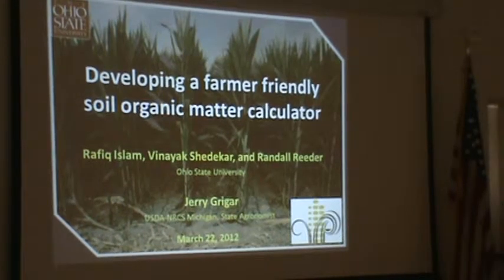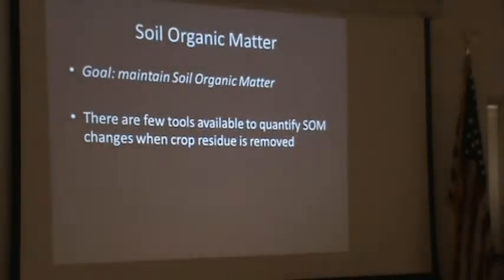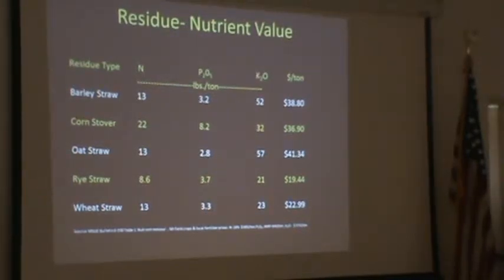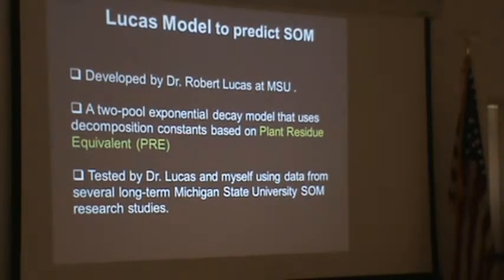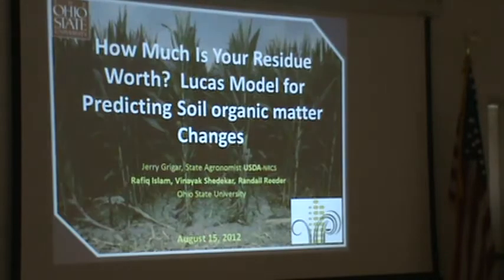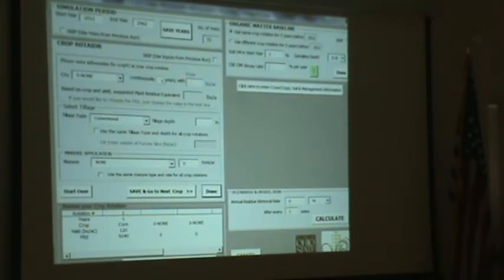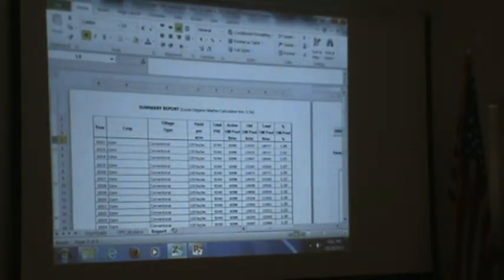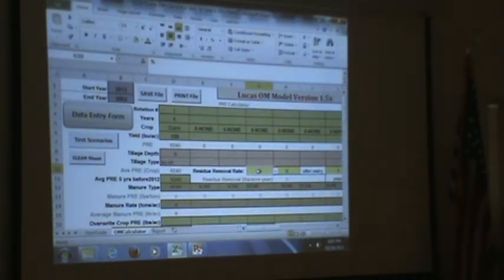Predicting Soil Organic Matter Changes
Jerry Grigar, Michigan NRCS State Agronomist demonstrates a recently released spreadsheet tool to help predict organic matter change in soils over time.